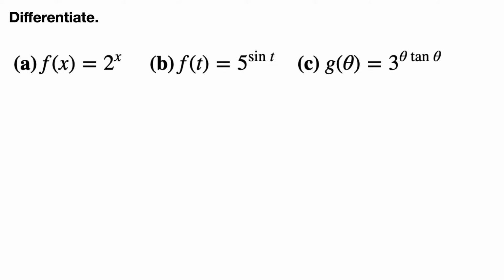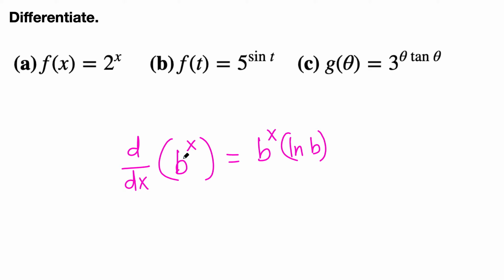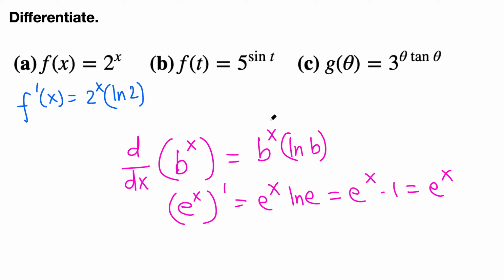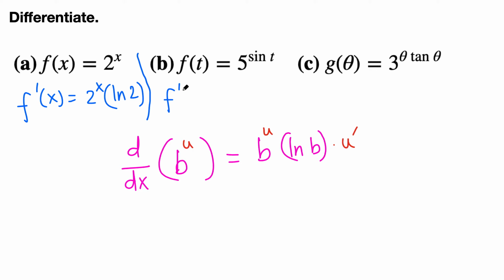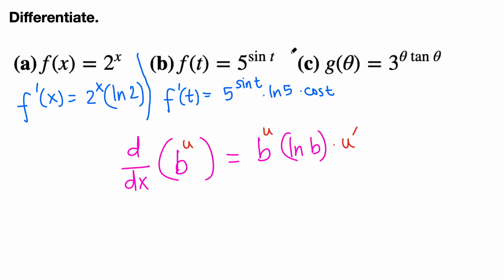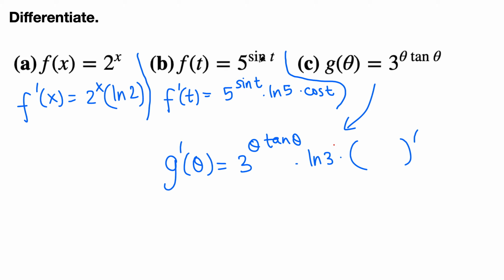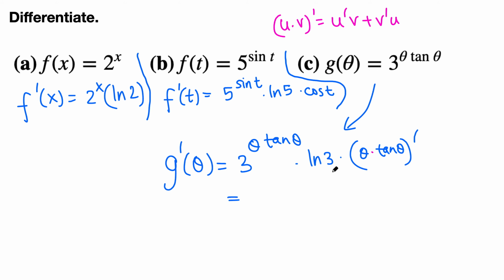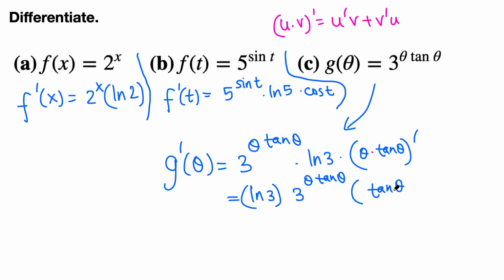Calculus I: Derivative of general exponential functions